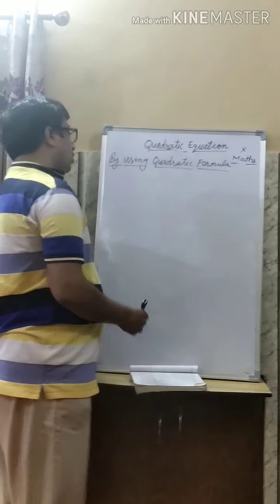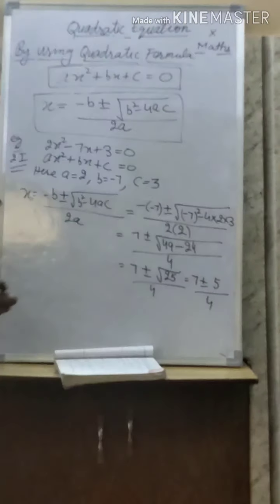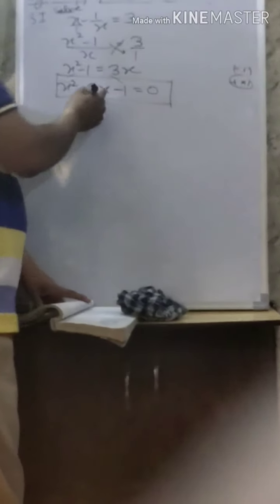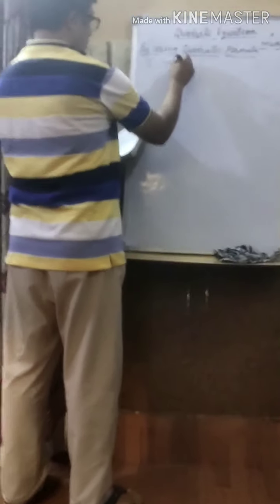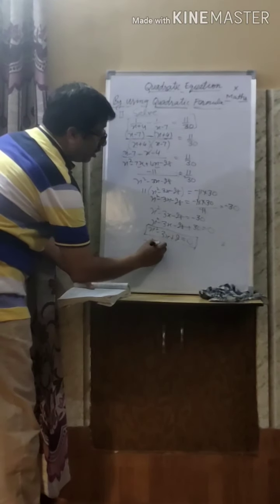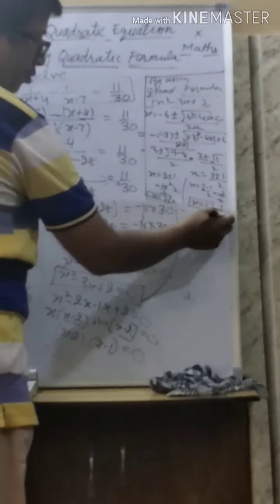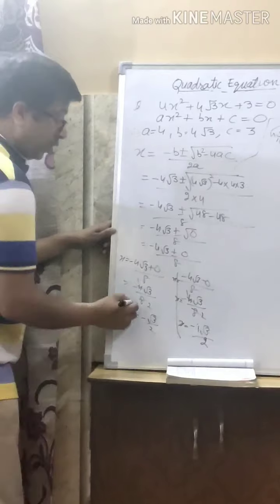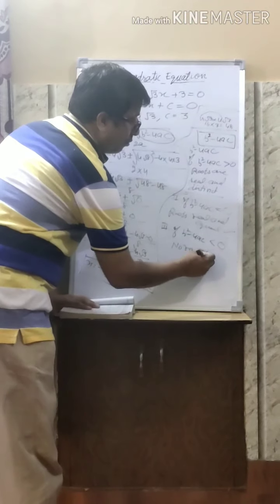Ex 4.3 Quad eq (7) xa maths Bajaj